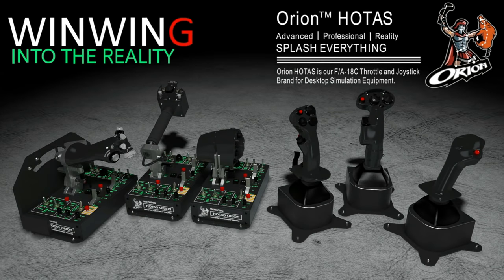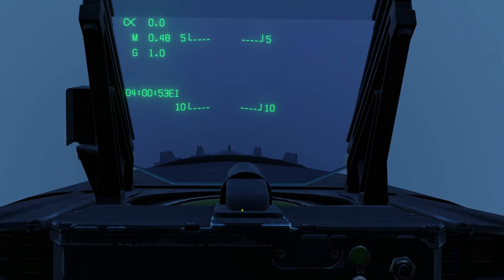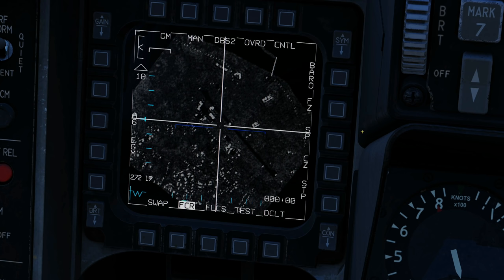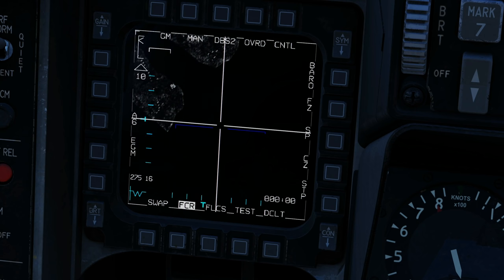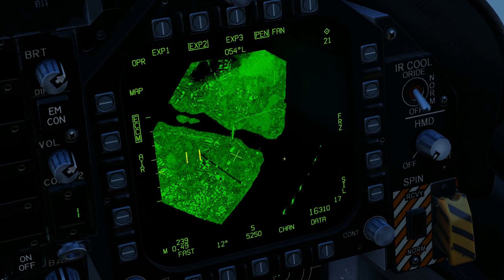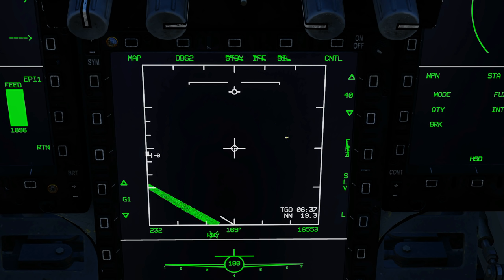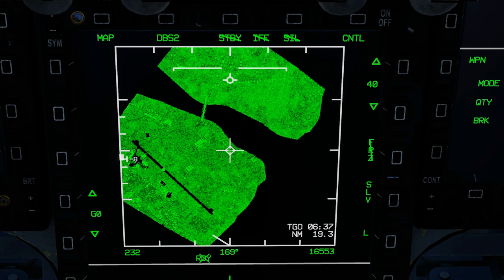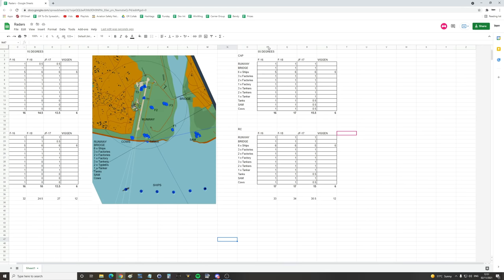Which Jet Has The Best Ground Mapping Radar At 55º Offset? (Vid 2 of 2) | DCS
0:00 Intro
2:48 F-16C
7:13 FA-18C
9:36 JF-17
13:03 AJS37
14:06 Summary
*Thanks to Iso for his help